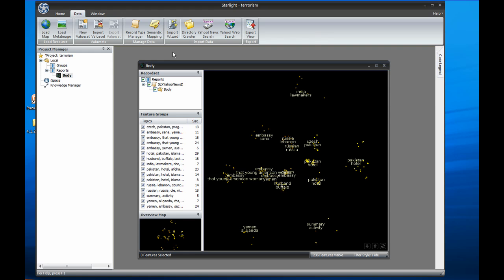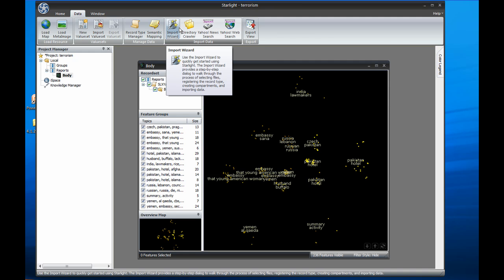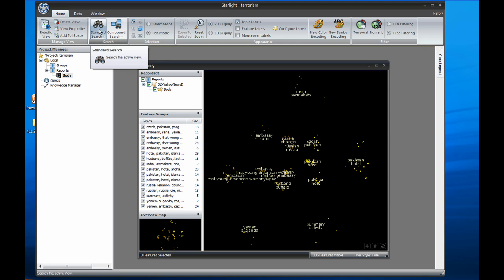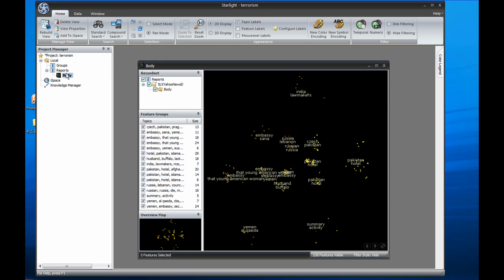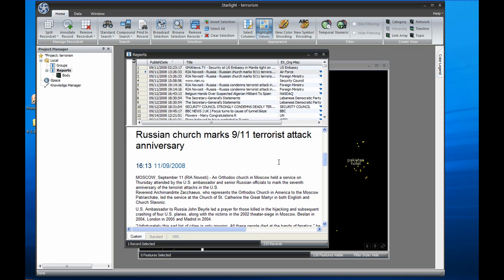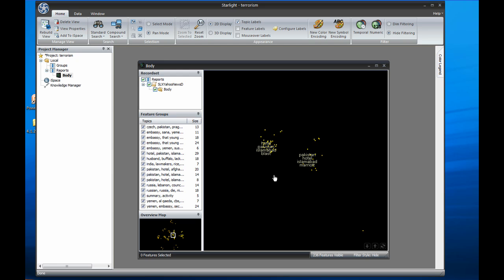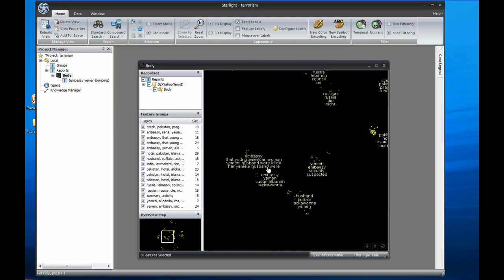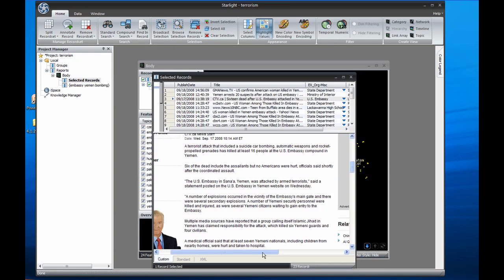Starlight 4.1.2 Demo - Introduction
This is the first of a four video series highlighting the features of Starlight VIS 4.1.2. For more information and to set up a personalized demo, please visit our